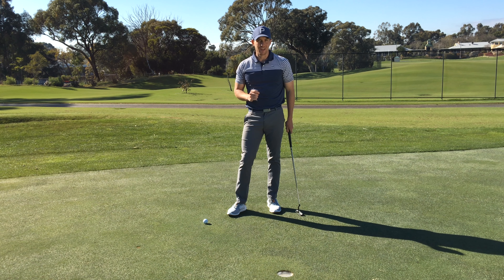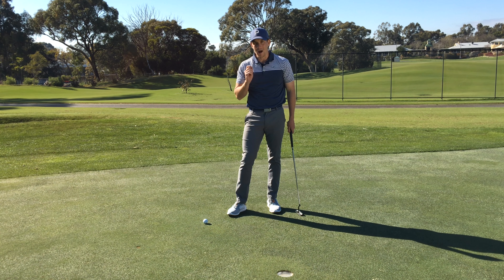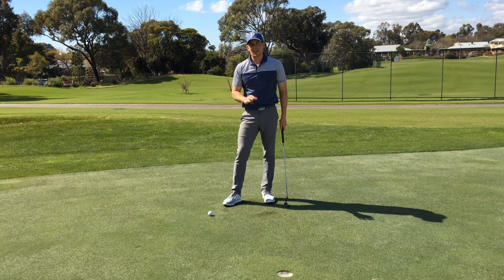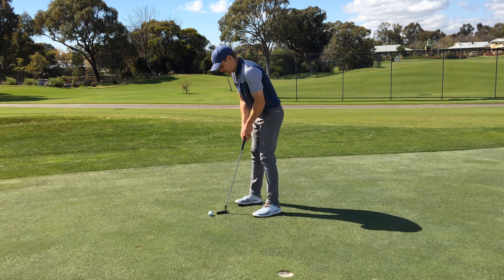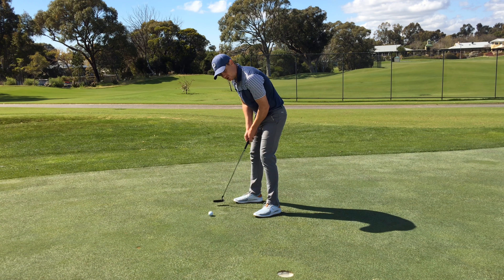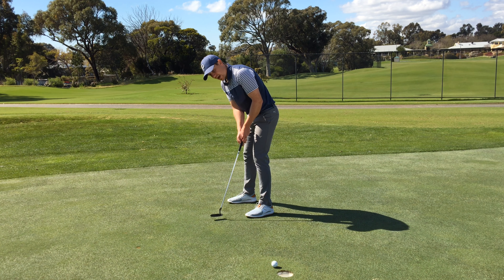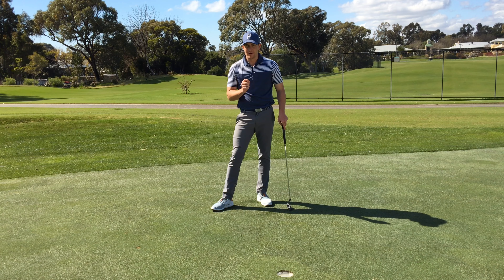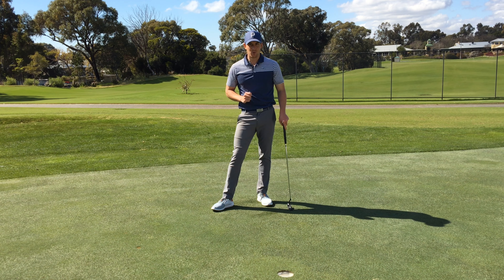GOLF: HOW TO MAKE PRESSURE PUTTS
► Struggling on the greens- here Kerrod provides a quick tip on how to improve those short putts.